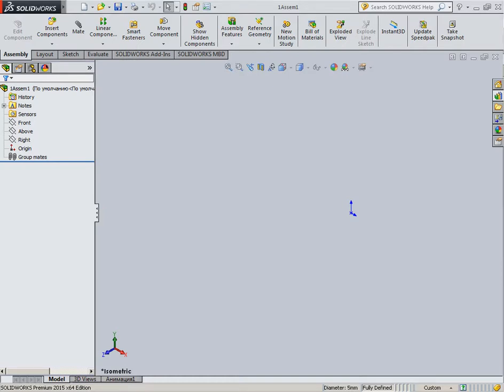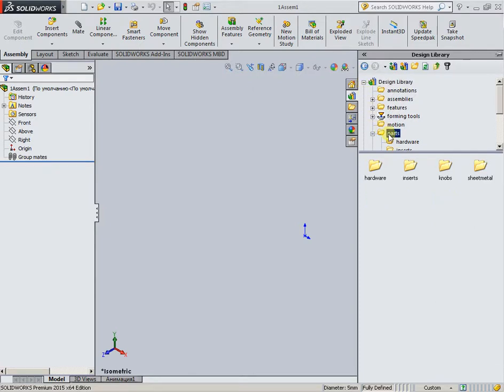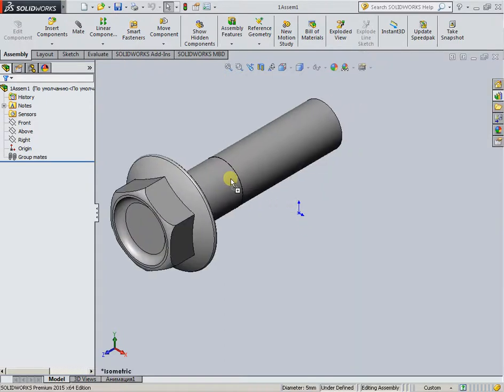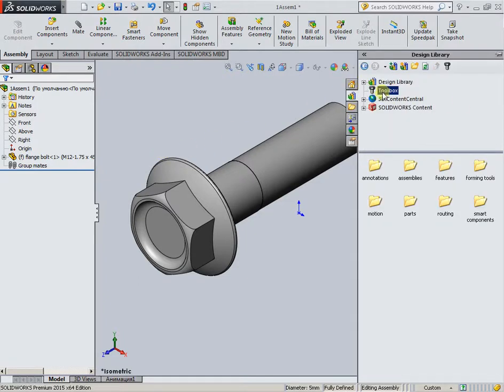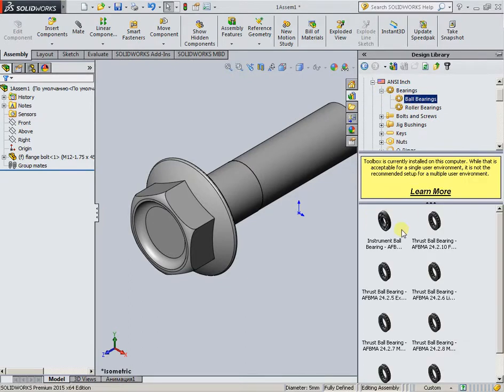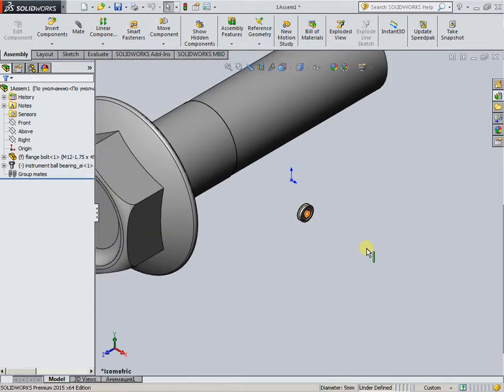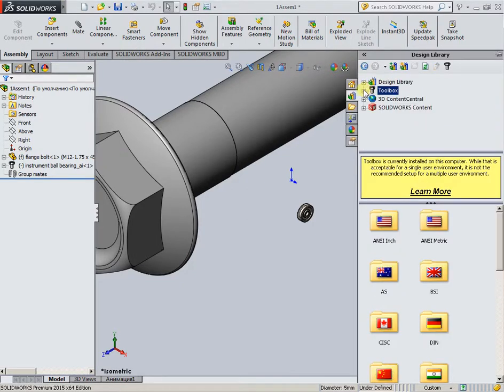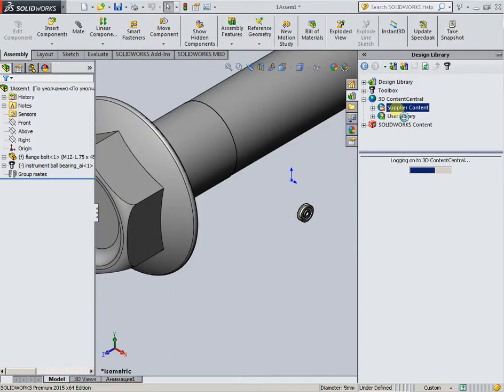3d models catalog SOLIDWORKS